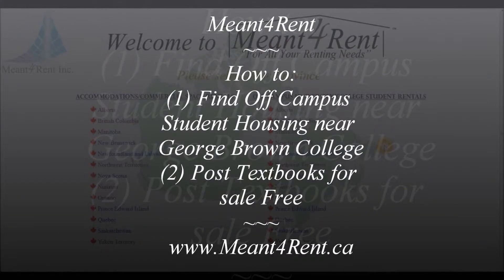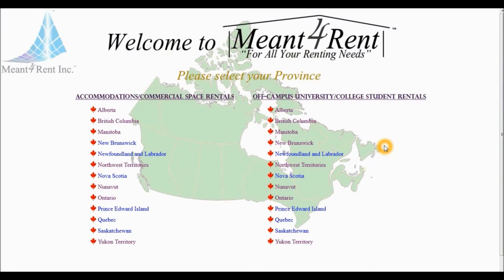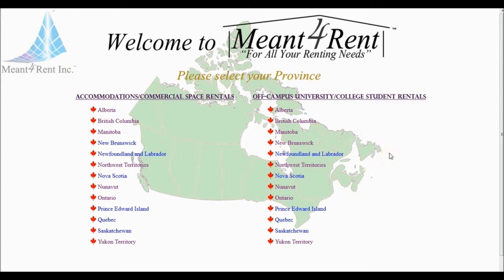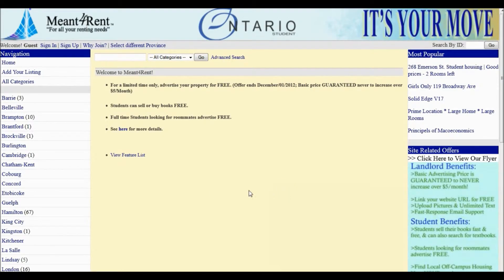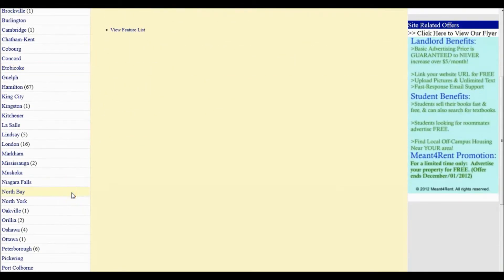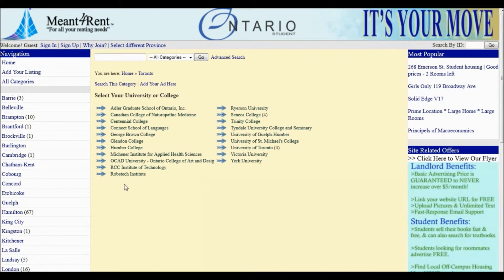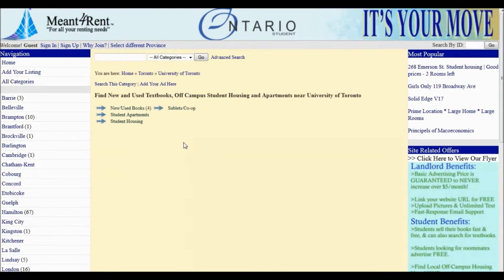George Brown College Off Campus Student Housing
Find and Rent Affordable Off Campus Student Housing, Apartments and Rooms for rent, Buy or Sell, New or Used Textbooks near George Brown College in Toronto, Ontario